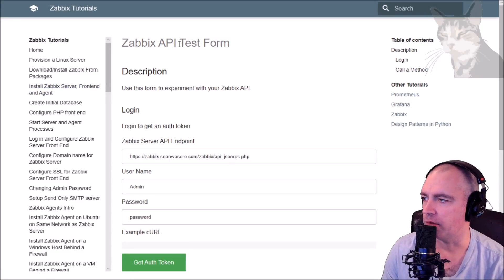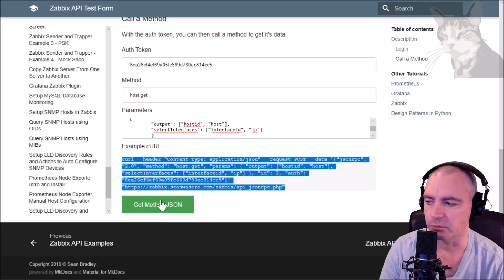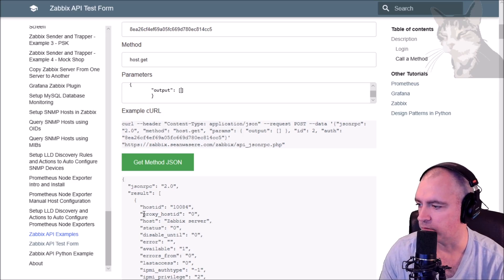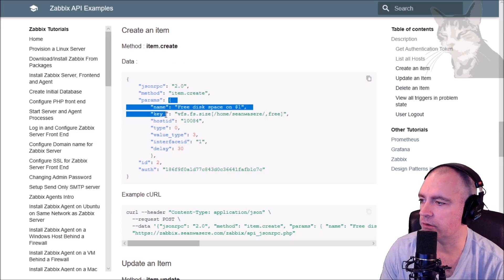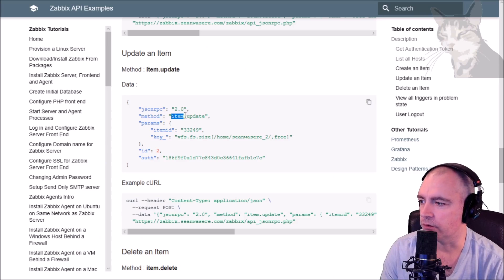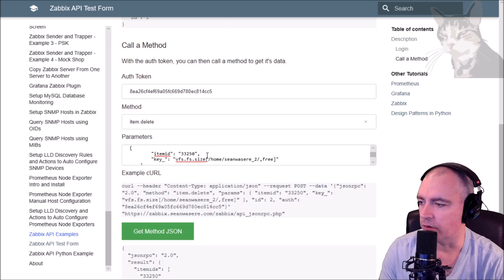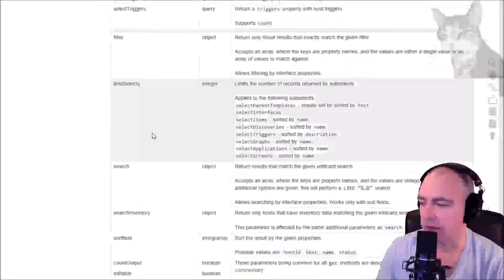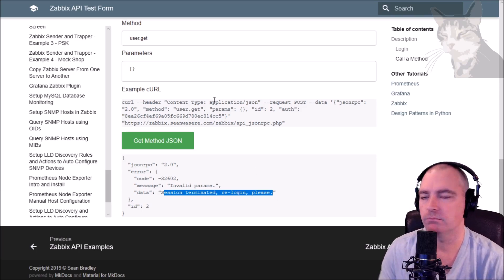Zabbix : Zabbix API Testing Tool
Use this tool to experiment with your Zabbix API.